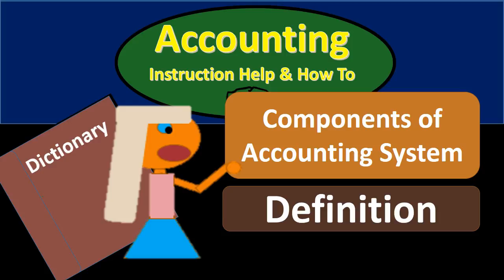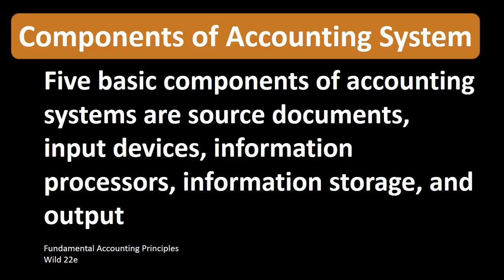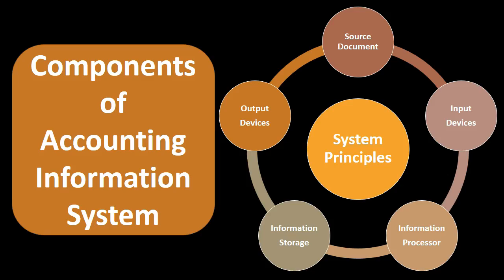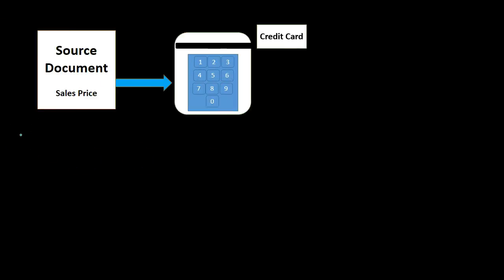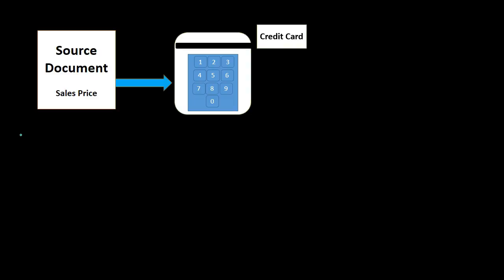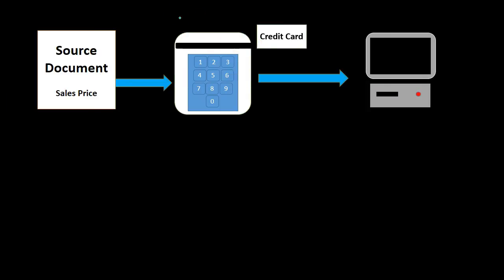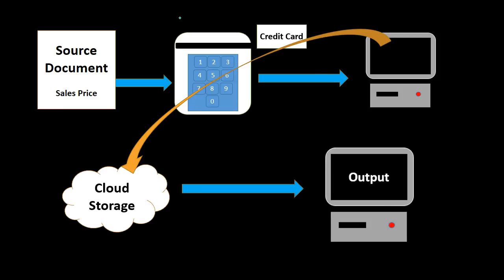Components of Accounting System Definition - What are Compon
Components of accounting system definition including break down of areas in the definition. Analyzing the definition of key term often provides more insight about concepts. Components of accounting system can be defined as: Five basic components of accounting systems are source documents, input devices, information processor, information storage, and output. All components of accounting system should be considered when deciding to make changes to any areal of the accounting system because all components of the accounting system are related.